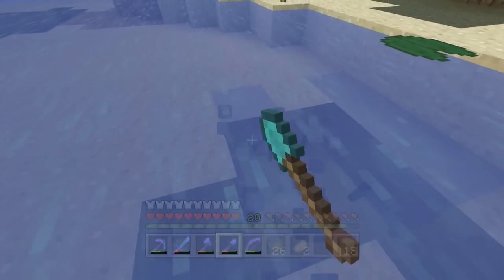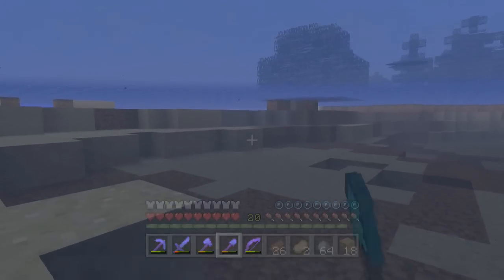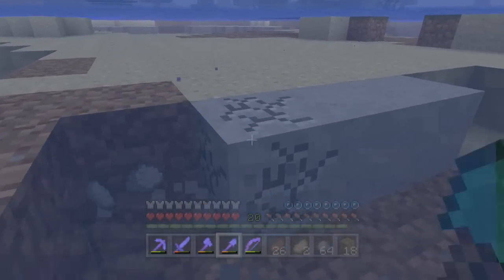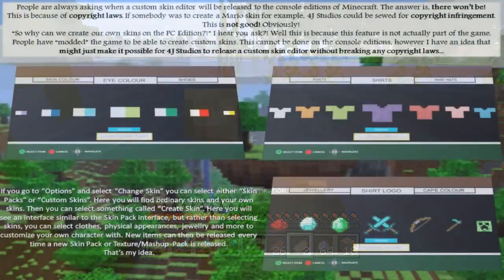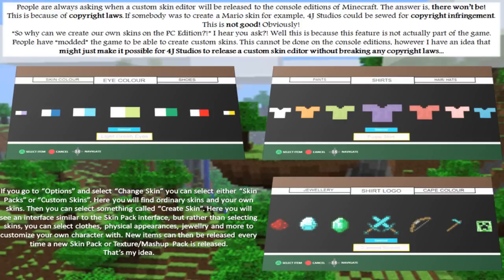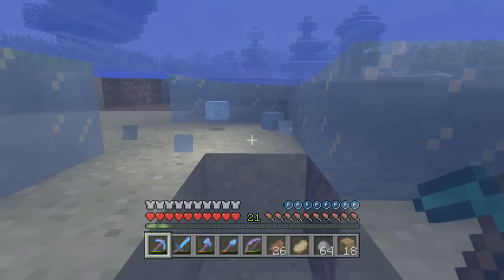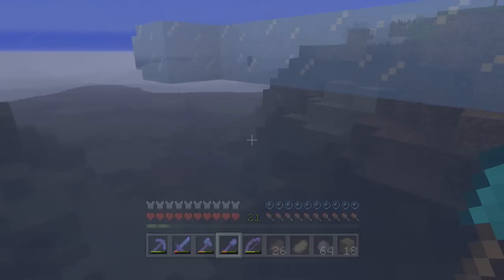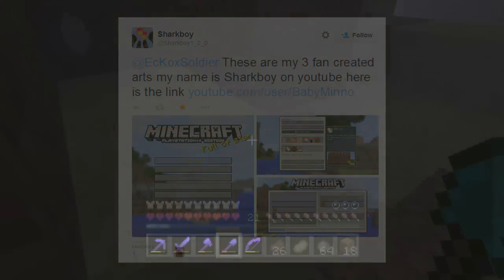Minecraft Xbox + PS3 Mod Support Creations - Custom Concept Art & MORE!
Welcome back to a Minecraft xbox & Playstation mod support concept art video, over the past week many of you have shared your opinions on my previous video about mods etc. This is another update with amazing concept arts - Let me know what you think about this :)